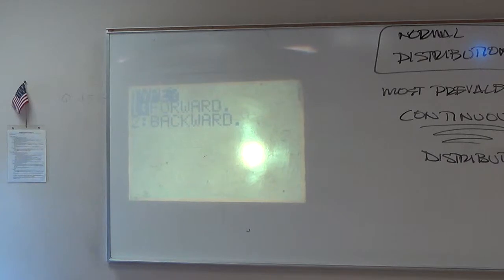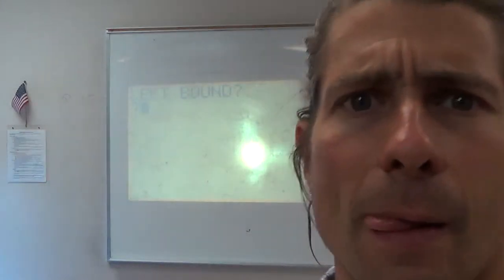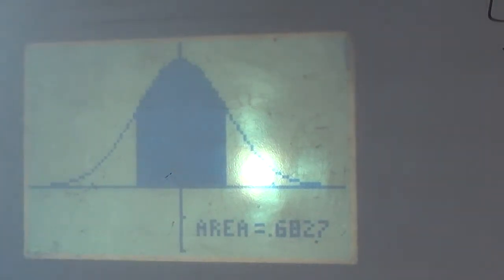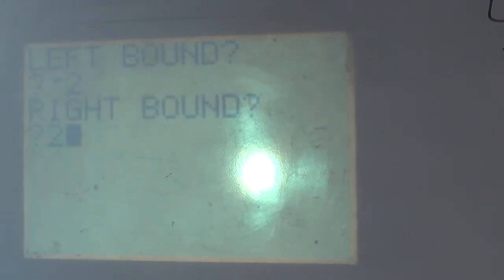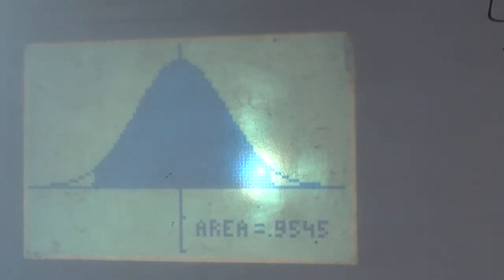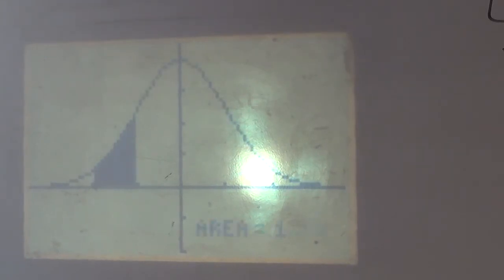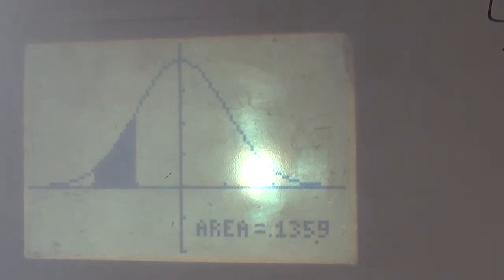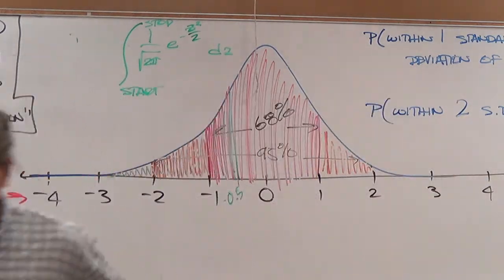5.26.14 (Wrapping up the Binomial; Starting the Normal- part 10)